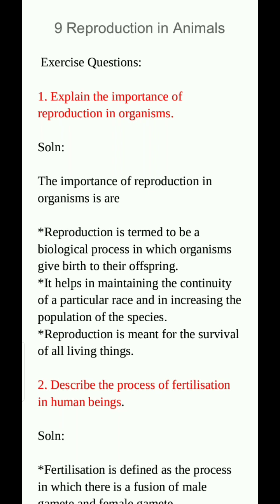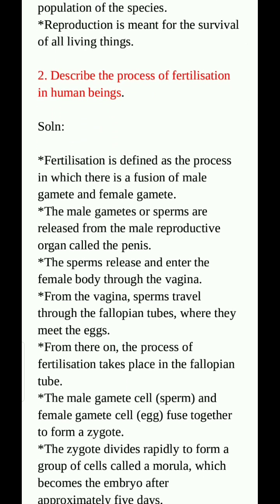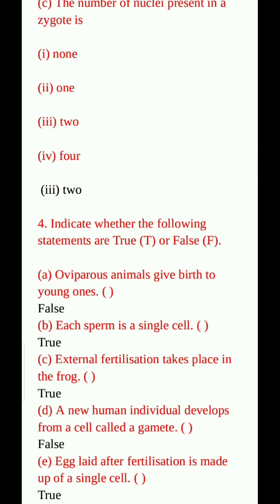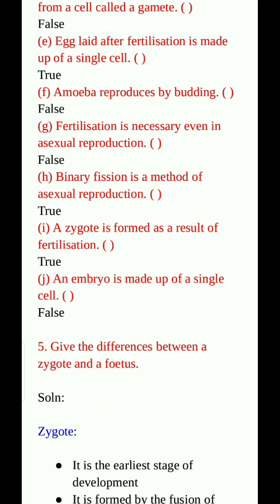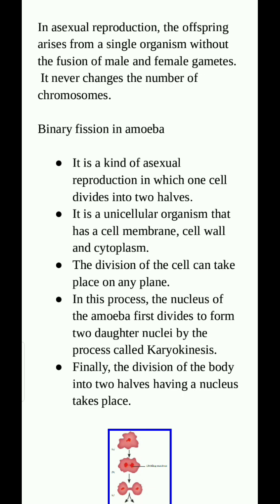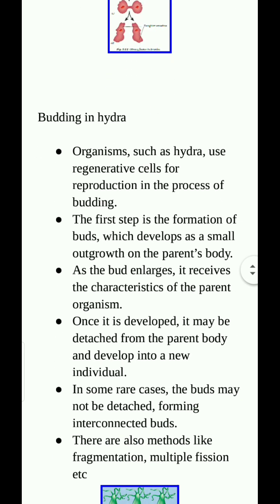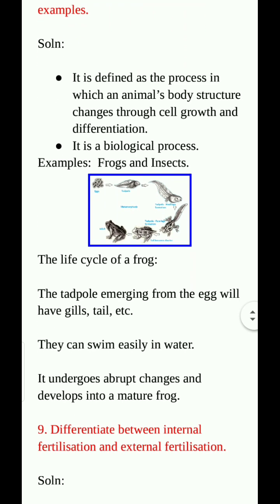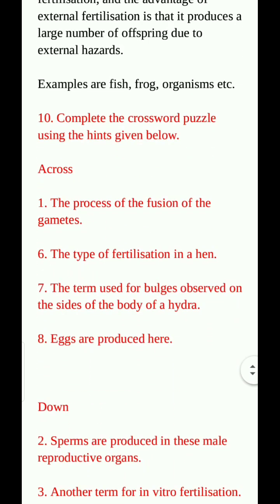NCERT Solutions - Class 8 - Science- 9.Reproduction in Animals - Book back Answers -Tamil &English